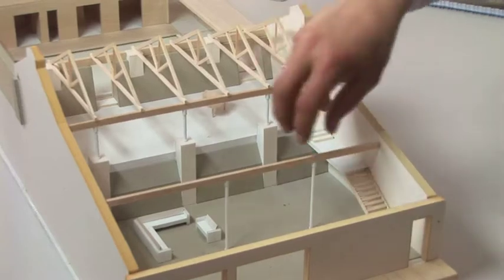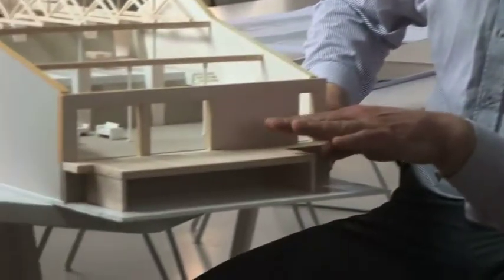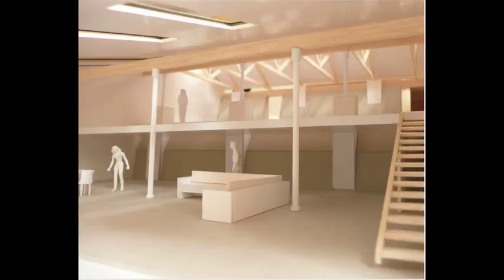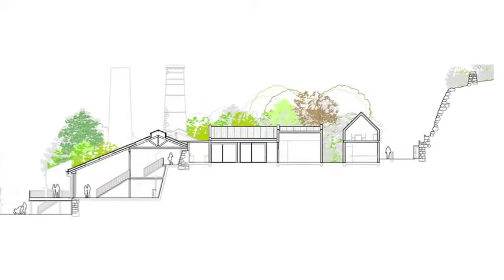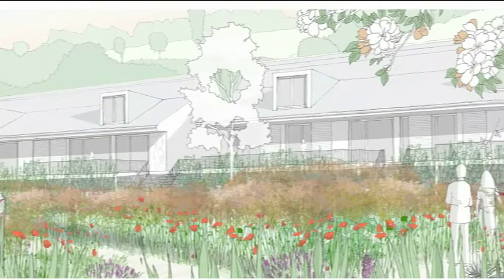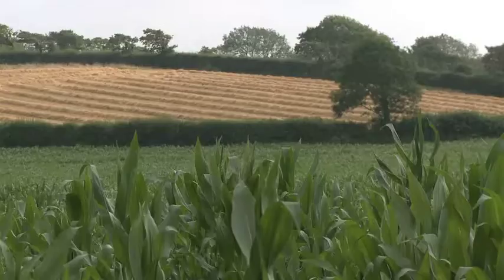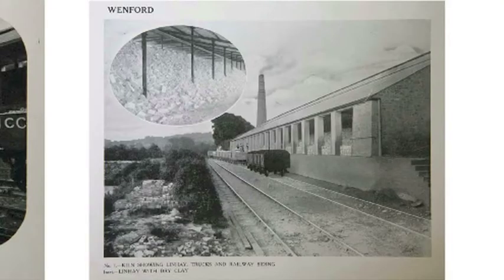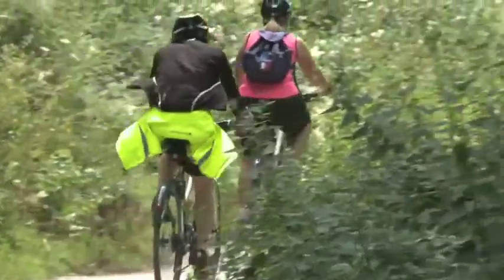Wenford Dries Film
The development of the old Clay Dries on the Camel Trail in Cornwall